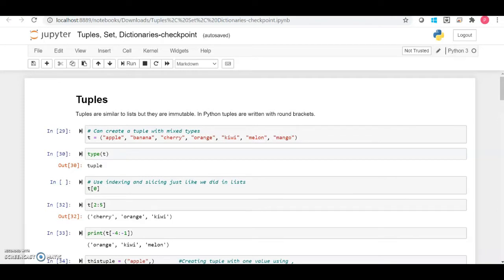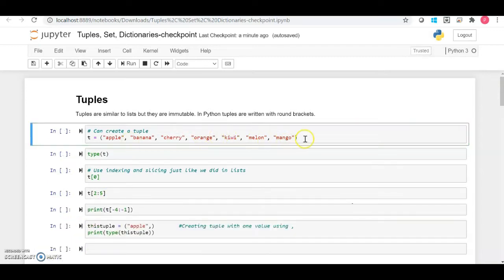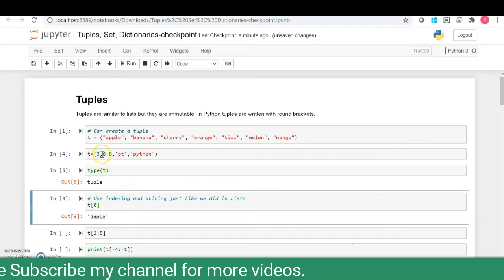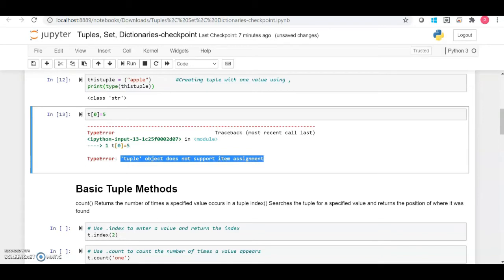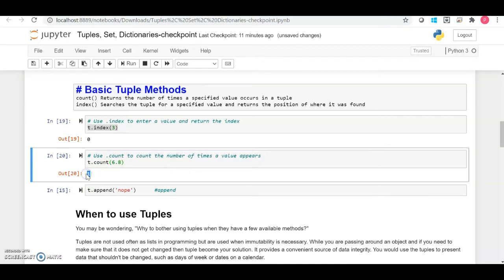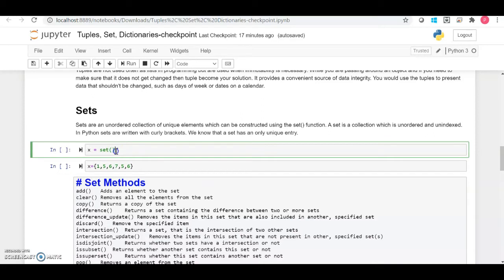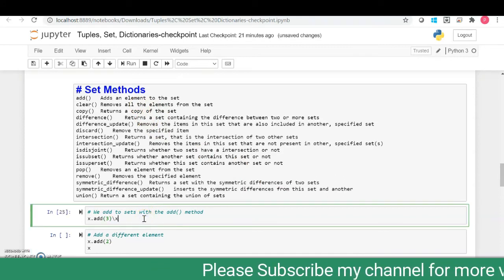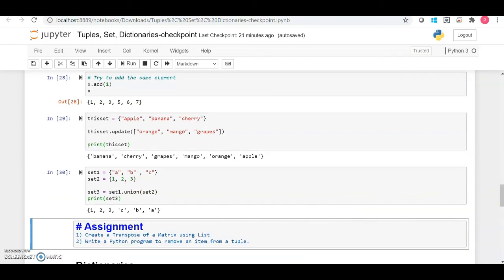5) Tuples | Set in Python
In this video we will see :
- Tuples
- Basic Tuple Methods
- Where we use tuples
- Set
- Set Methods

Happy Learning.